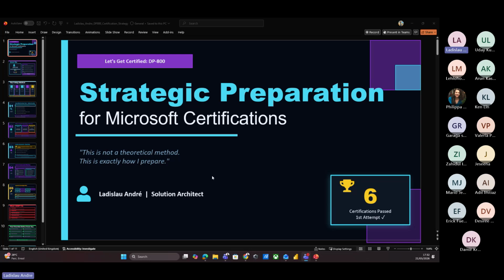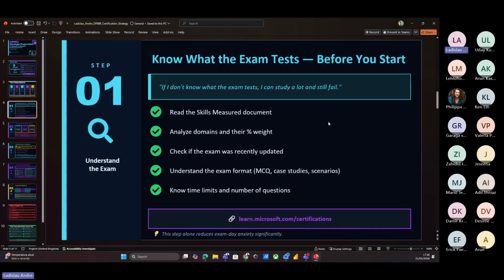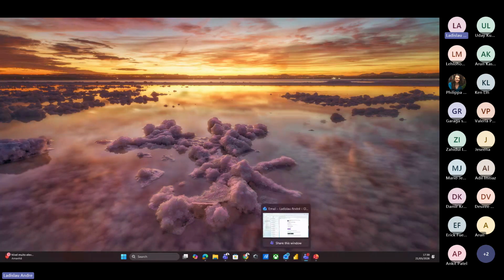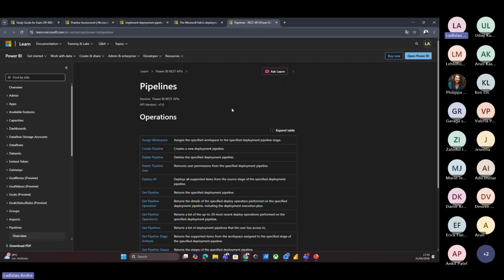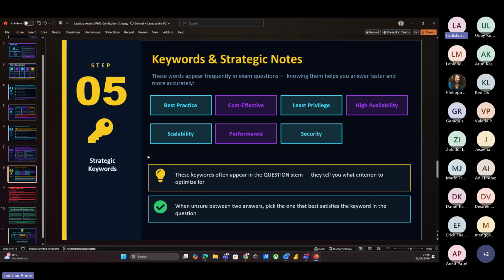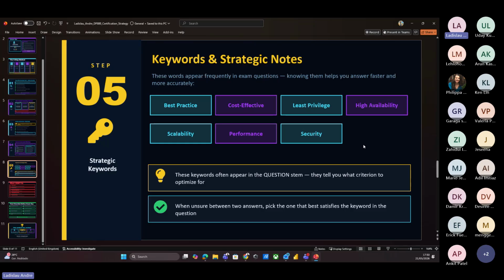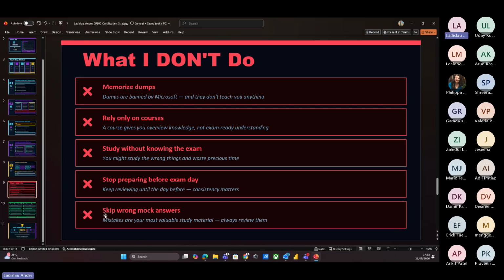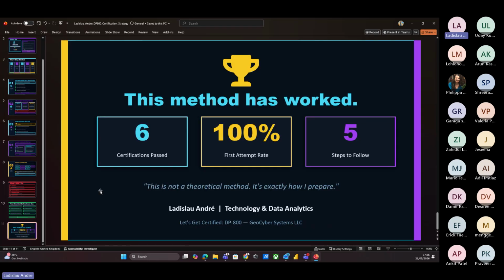DP-800 Session 5 Replay | MCP, AI Workflows, and the Future of SQL Development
Replay of Session 5 from our DP-800 community certification event covering MCP, AI workflows, SQL development, and modern AI enabled application architecture.